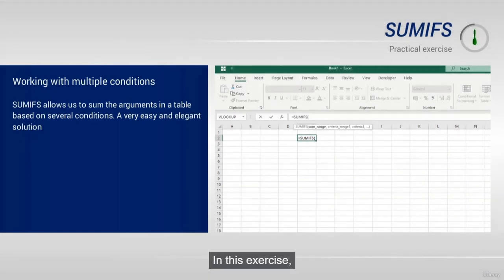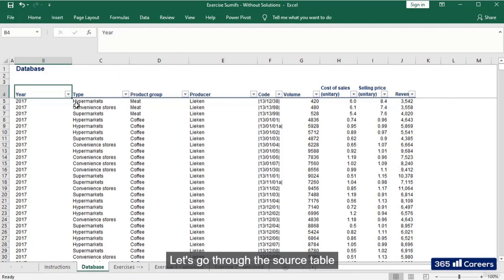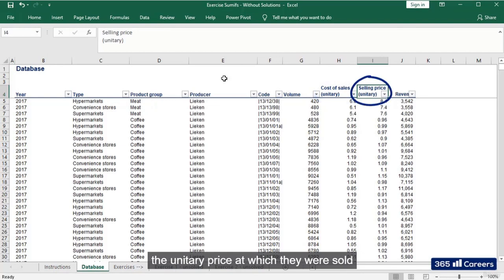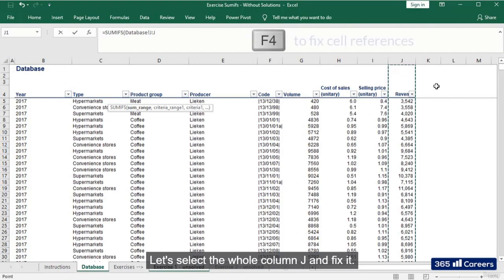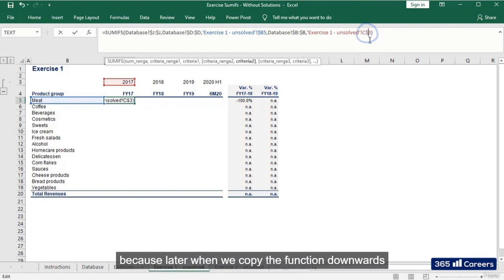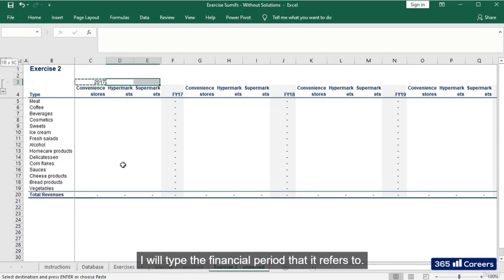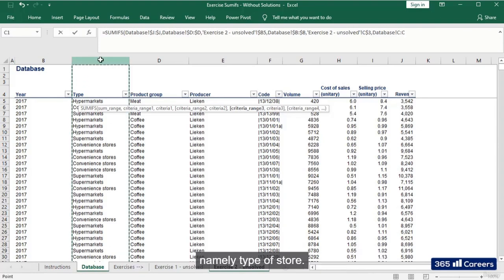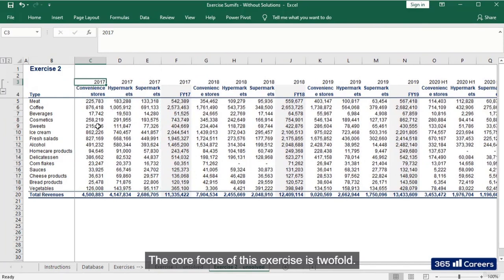SUMIFS in EXCEL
[The SUMIFS] function in Excel is used to sum a range of cells that meet multiple criteria specified across multiple ranges.

[Purpose]
It calculates the sum of values in a given range that meet a set of multiple criteria applied across different ranges.

[Syntax]
=SUMIFS(sum_range, criteria_range1, criteria1, [criteria_range2, criteria2, ...])
☑ sum_range: The range of cells to sum
☑ criteria_range1: The first range to evaluate against criteria1
☑ criteria1: The first criteria to apply to criteria_range1
☑ criteria_range2, criteria2: Additional range/criteria pairs (up to 127 pairs)

✅It sums only the cells in sum_range that meet ALL the criteria specified across the different criteria ranges.
✅Each criteria_range must have the same size as sum_range for the function to work correctly.
✅Wildcard characters * and ? can be used in text criteria for partial matching.

[Key advantages over SUMIF]
☞ Allows summing based on multiple criteria conditions across different ranges.
☞ More powerful and flexible than the SUMIF function which only allows one criteria condition.